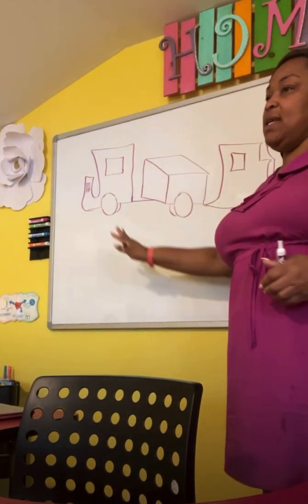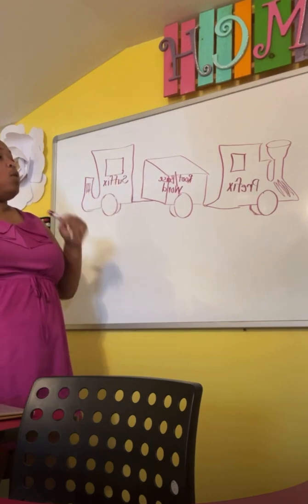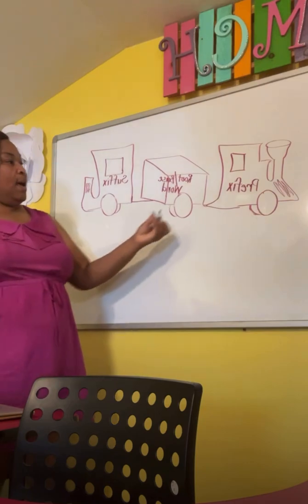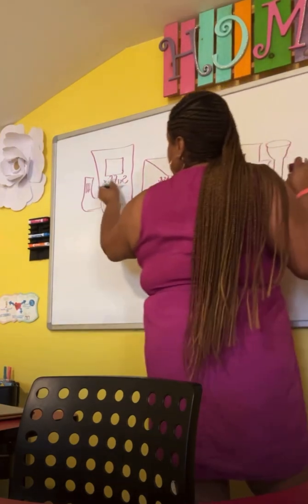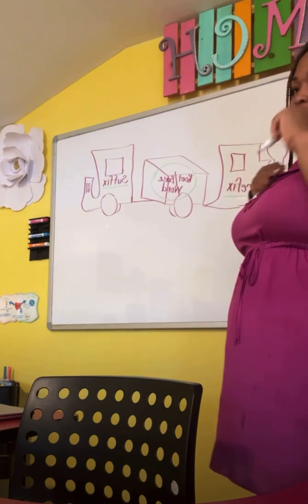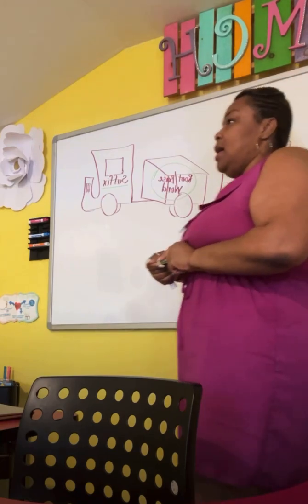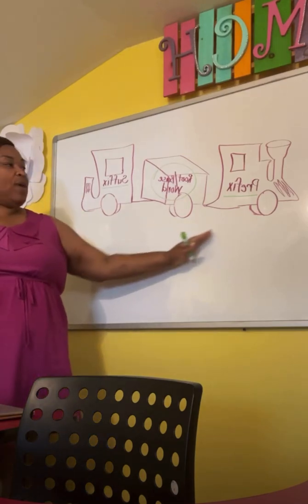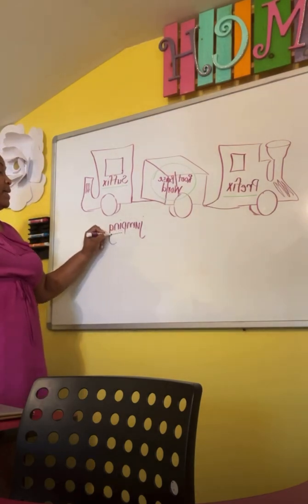Word Analysis: Prefix and Suffix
🔍Word analysis is a process of learning more about word meanings by studying their origins and parts. A “morpheme” is the smallest meaningful part of a word.